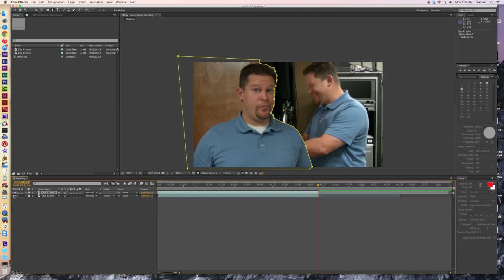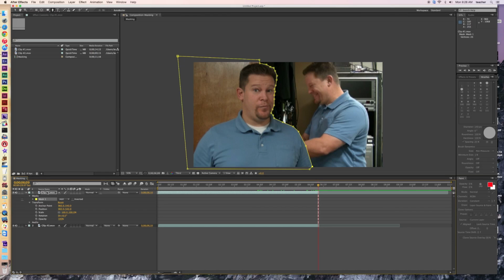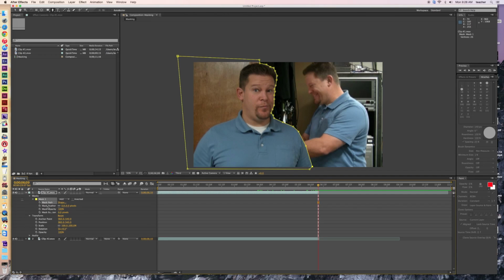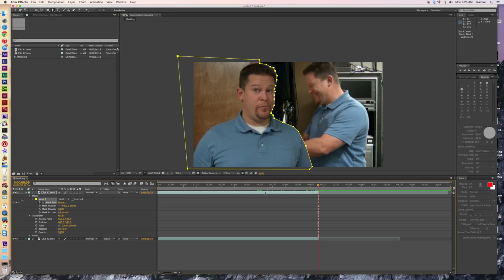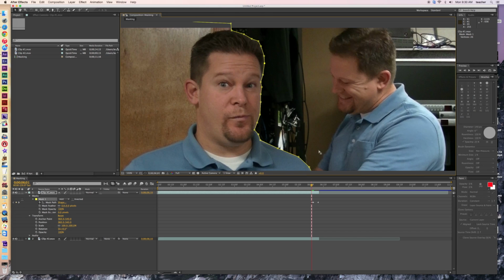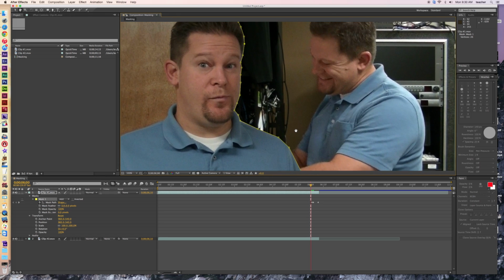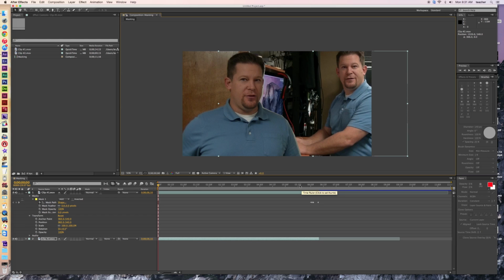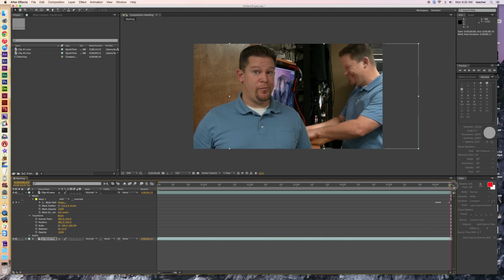After Effects: Masking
Using NCIS as an example, we learn to mask video clips in After Effects.